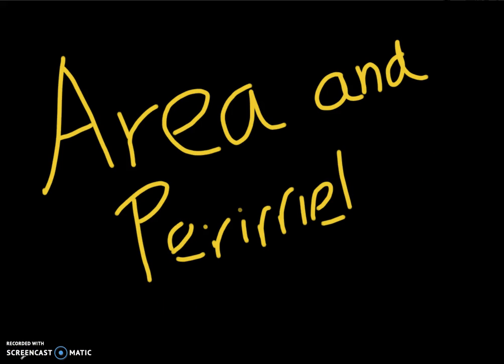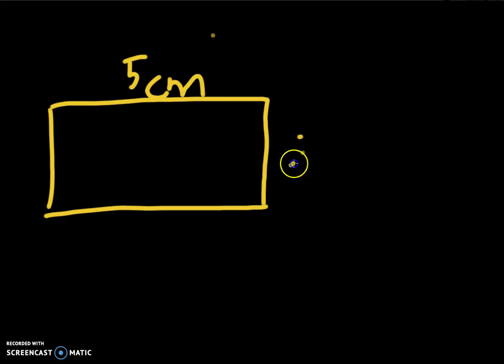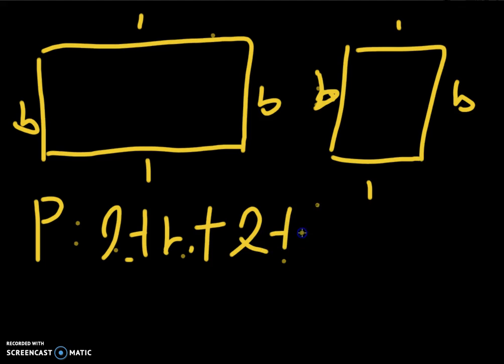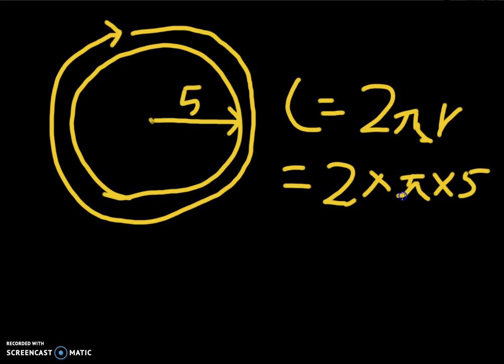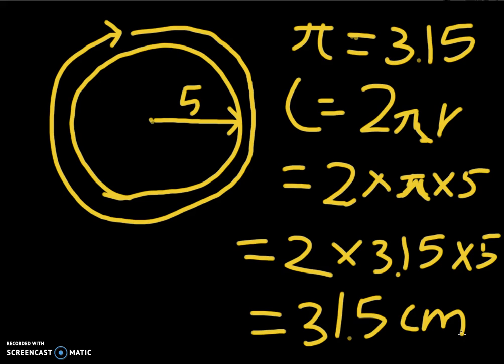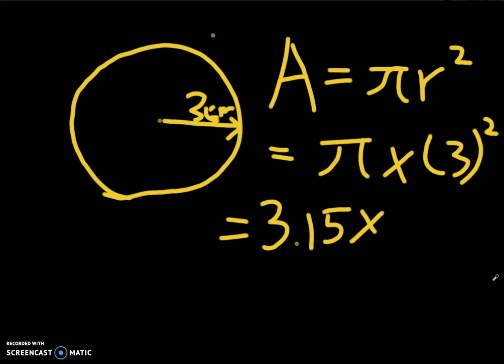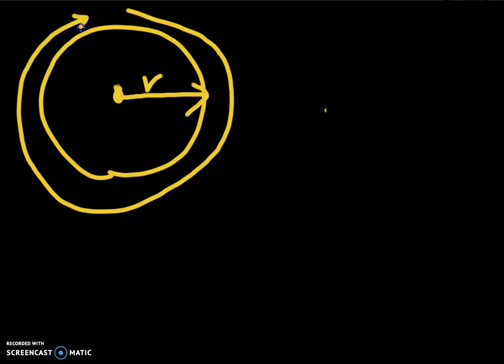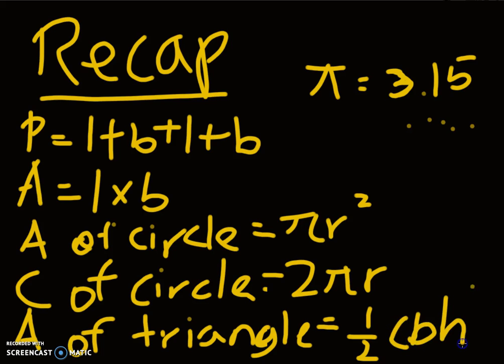Area and Perimeter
Today, we will be learning the basics of Area and Perimeter. I have a website, full of maths video tutorials about various topics from basic to high level maths, so check it out: